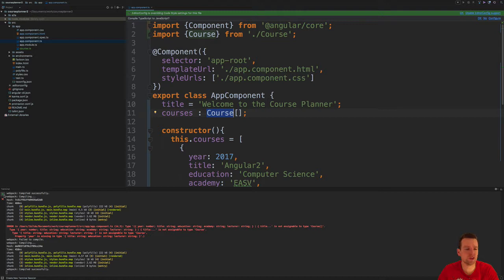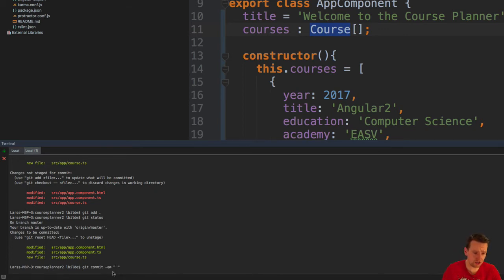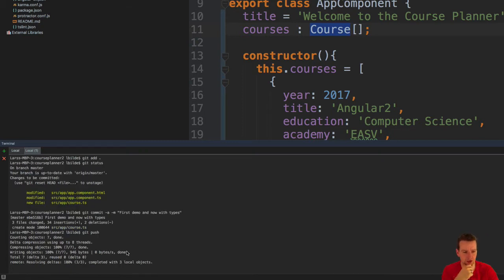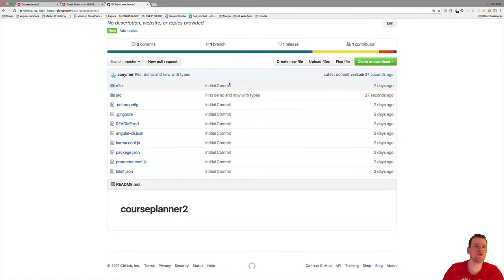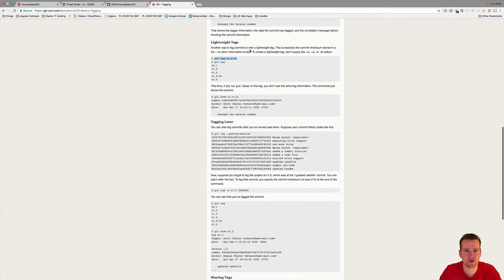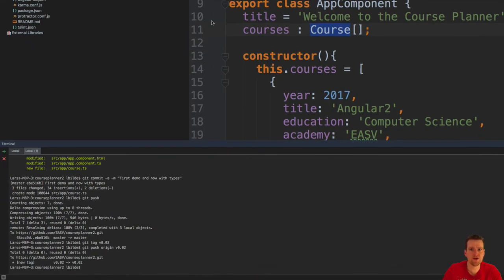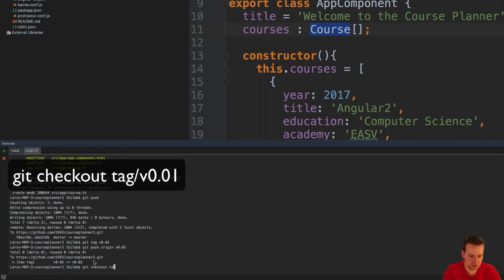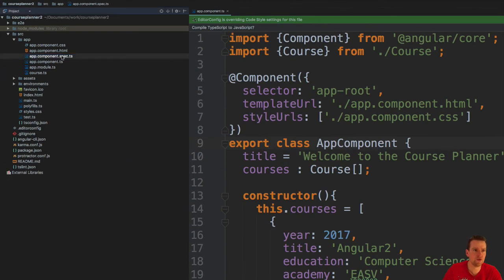Git commit and push of our code And git Tagging